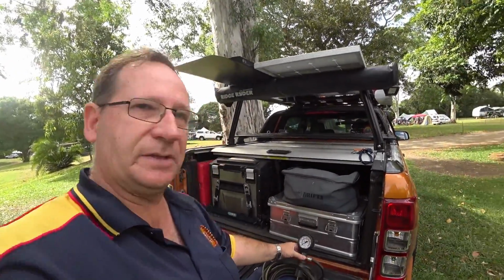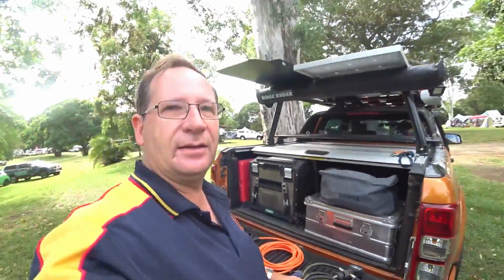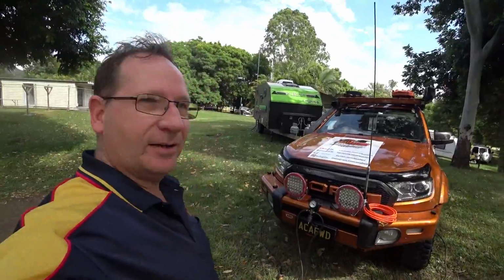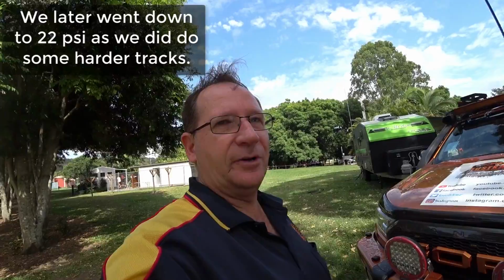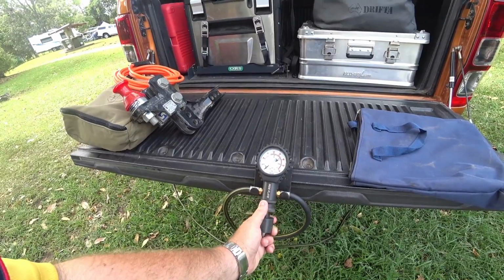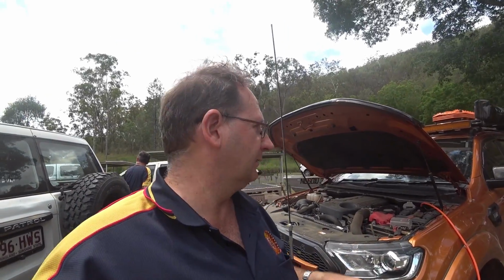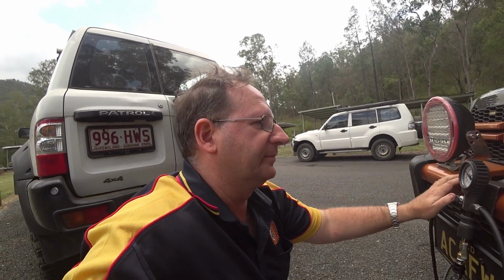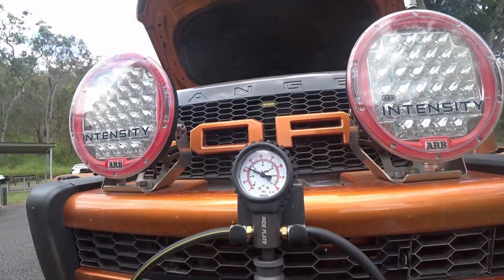Indeflate - a simple way to inflate or deflate your tyres when going off road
So I've had the indeflate for a while now and tested it out. It works really well and now that I have one, I would not want to go back. The device can be used to inflate or deflate to tyres at once. I have seen some mods to do all four as well, but two will do me fine for the time being!

Available from Drifta.com.au, the indeflate comes in a bag to allow easy transport. You can also purchase the bracket for it as well as different fittings for your brand of compressor.